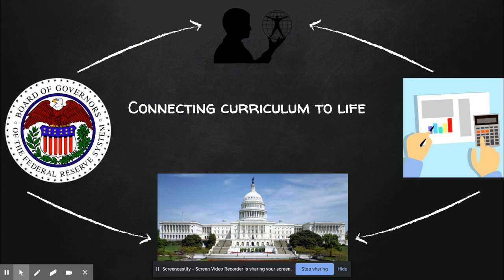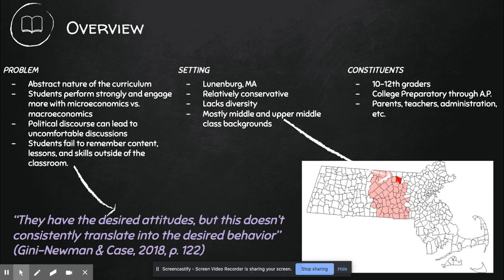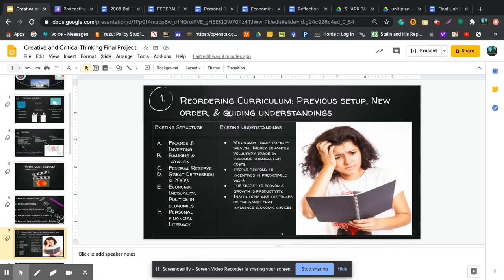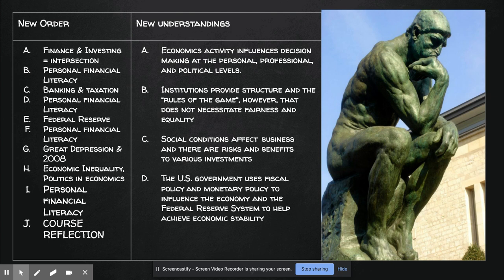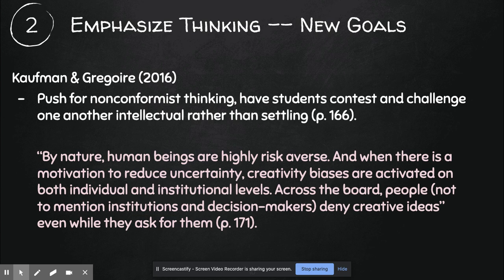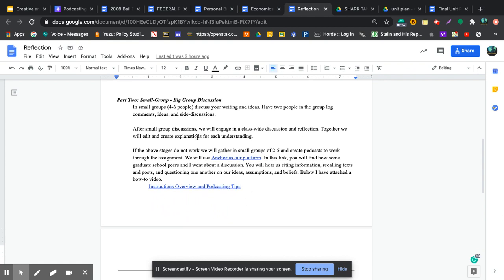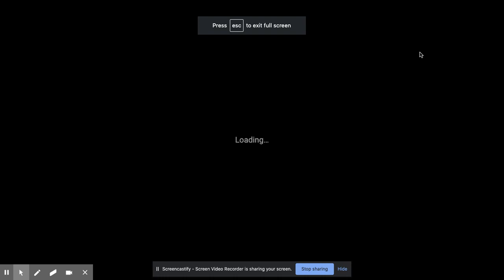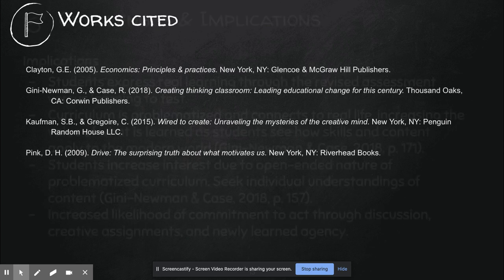Creative & Critical Thinking Final 2020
Brad Hausler